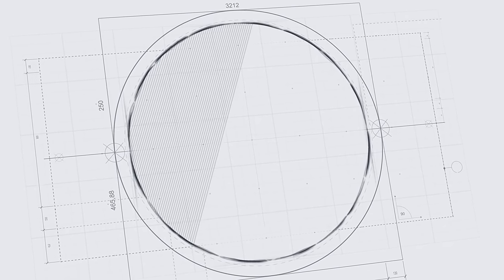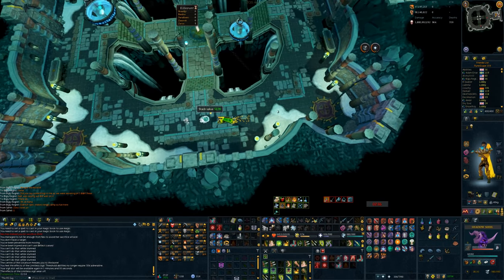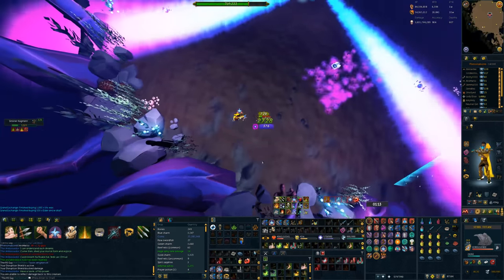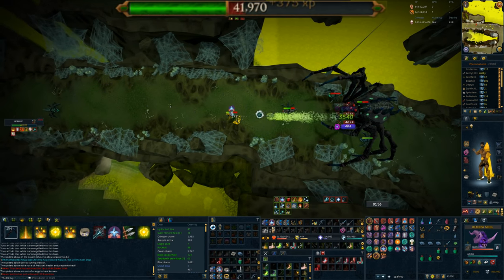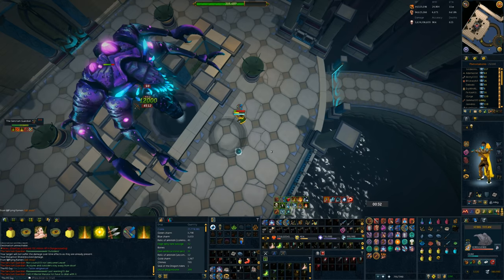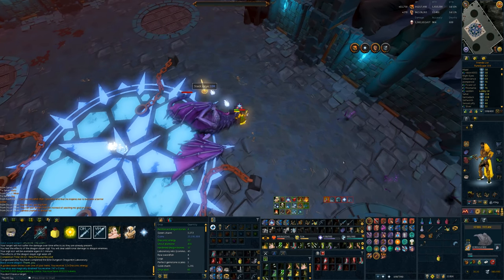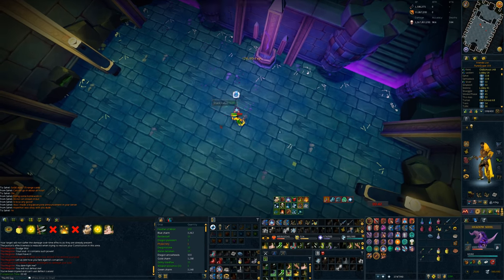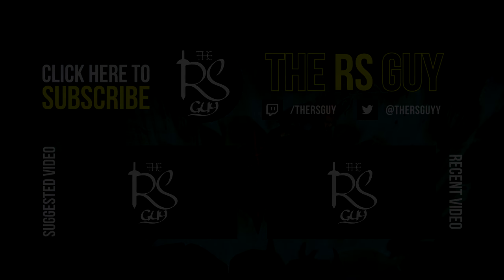Testing out the most powerful bow in the entire game | (Eldritch Crossbow Review)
Table of contents:

Special attack: Split Soul - 1:25
Nex (solo) - 3:10
Elite Dungeon 3 - 5:40
Araxxor - 9:22
Telos - 13:21
Elite Dungeon 1 - 14:07
Elite Dungeon 2 - 16:03
Solak - 18:24
Legiones - 20:55
The Magister - 21:21
Raids - 22:01
Vorago (duo)- 22:55
Final Verdict - 24:09